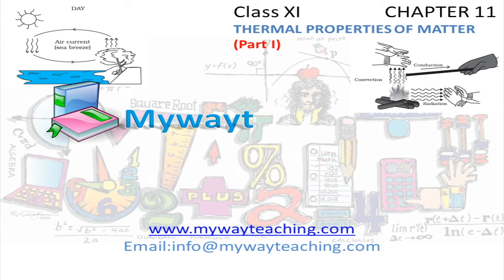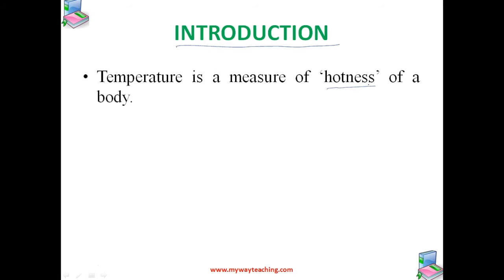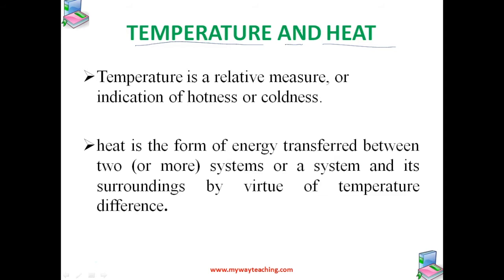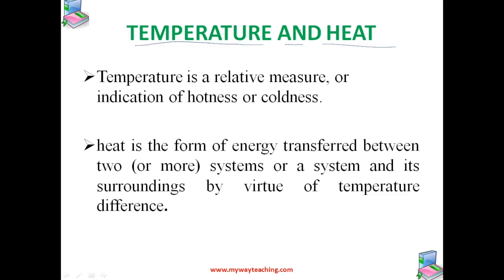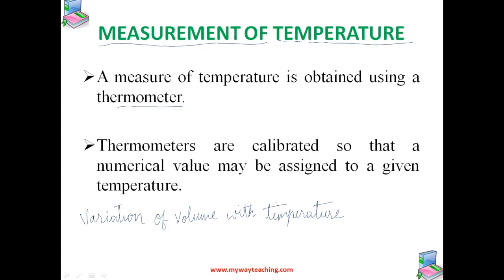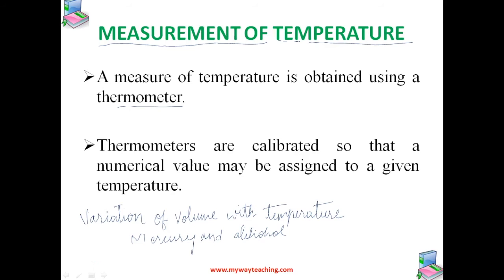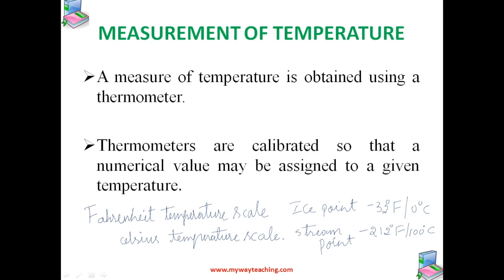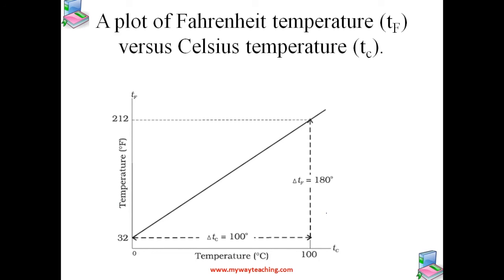Physics Class 11 Chapter 11 Part 1|THERMAL PROPERTIES OF MATTER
• Temperature and heat
• Measurement of temperature
• Ideal-gas equation and absolute temperature
• Thermal expansion
• Specific heat capacity
• Calorimetry
• Change of state
• Heat transfer